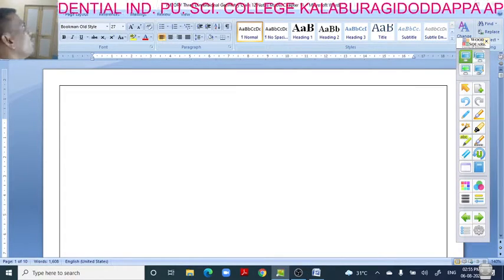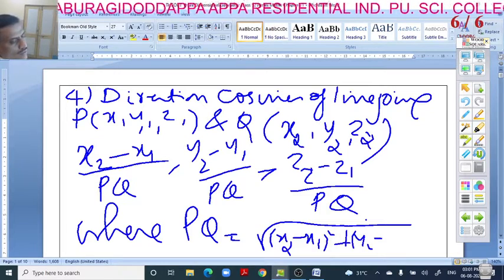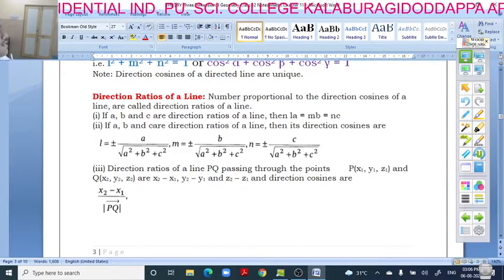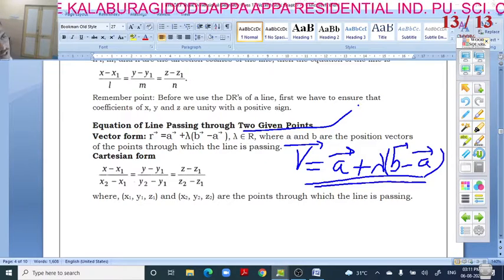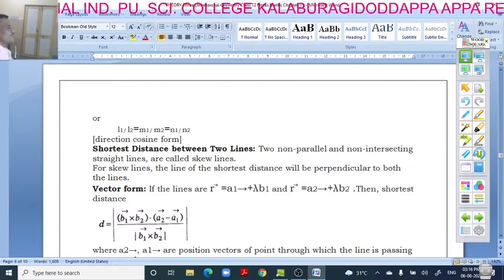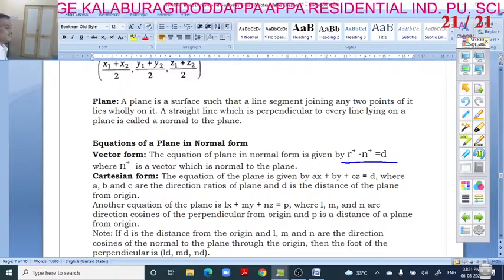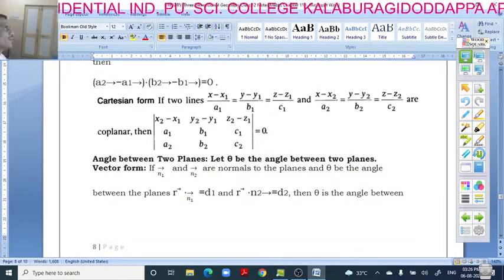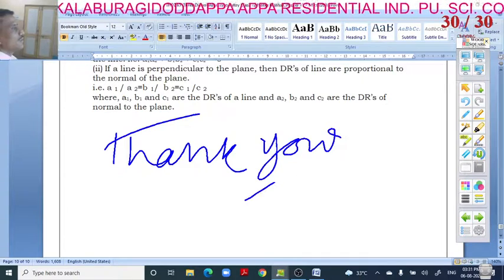CET P2 MATHEMATICS SYNOPSIS: THREE DIMENSIONAL GEOMETRY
SYNOPSIOS  : THREE DIMENSIONAL GEOMETRY BY - BASAWARAJ N. D..